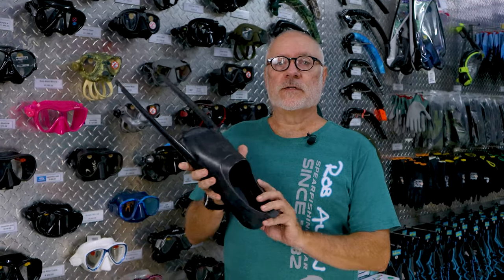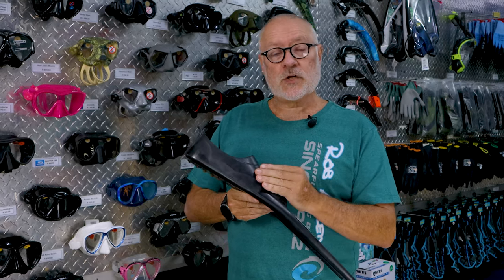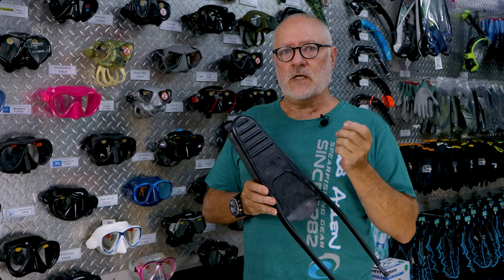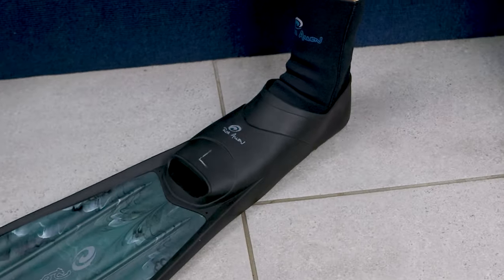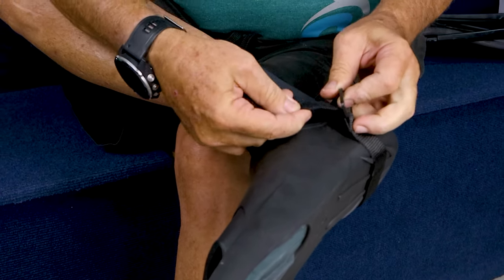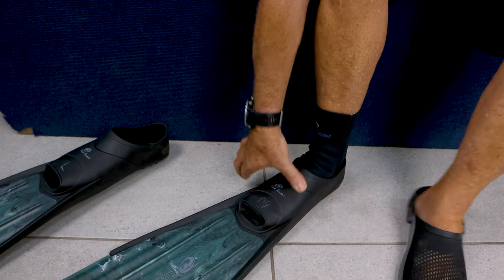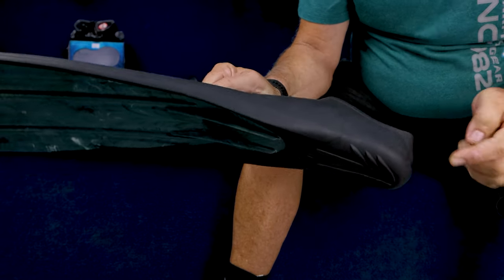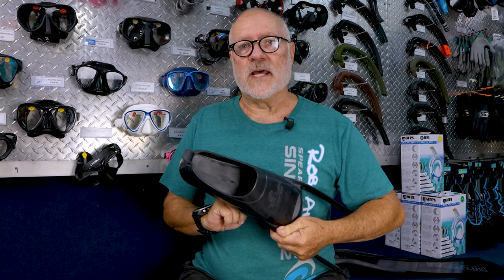Rob Allen | Finding Your Foot Pocket Size | 2024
In today's video, Rob gives you advice on how to find the perfect foot pocket size.